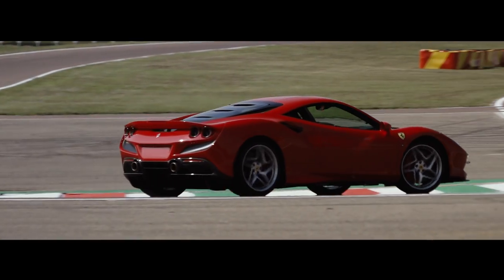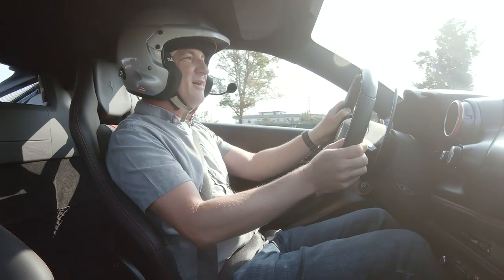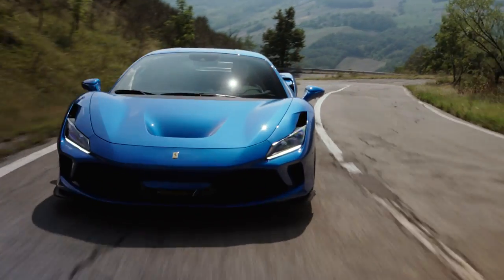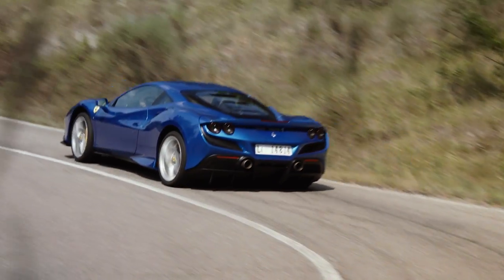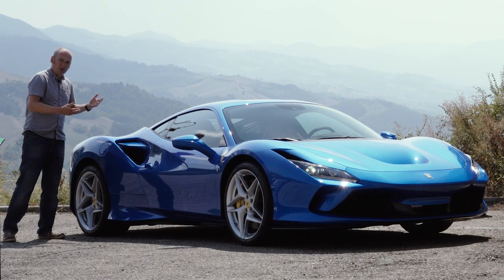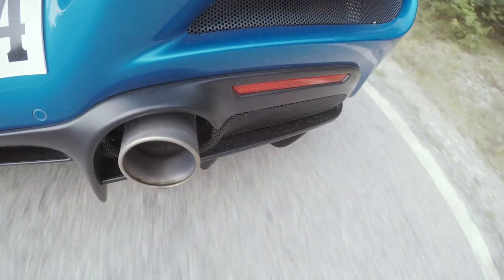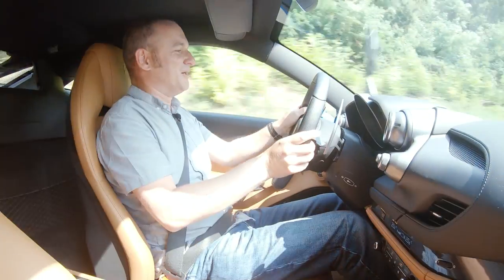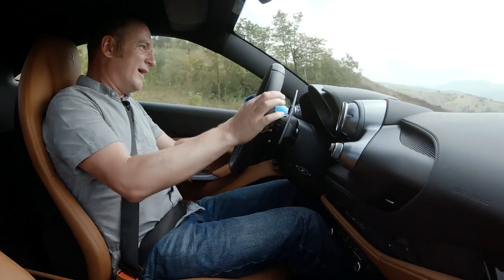Ferrari F8 Tributo 2020 review - 710bhp V8 supercar on road and track | Autocar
The Ferrari F8 Tributo is the replacement for the 488 GTB. Featuring an almost all-new aerodynamically enhanced body and an even more powerful 710bhp twin turbocharged V8, it aims to meld the everyday civility of the GTB with the poise and ferocious pace of the Pista. Could this be the best of all worlds? And does the Tributo name hint at the F8's possible status as the last of the line for this type of Ferrari and its pure internal combustion engine? James Disdale finds out on Ferrari's very own Fiorano test track, then heads out in the hills around Modena to find out.